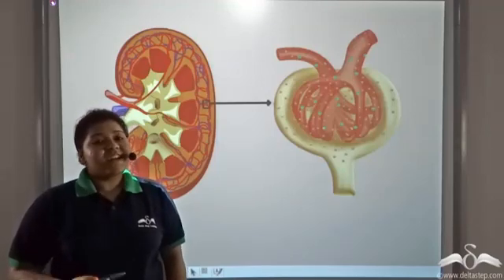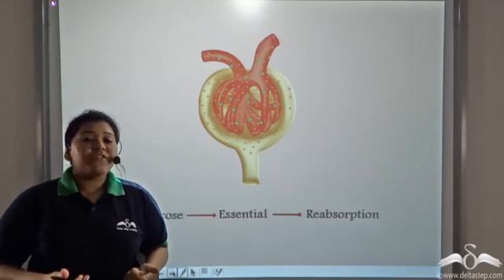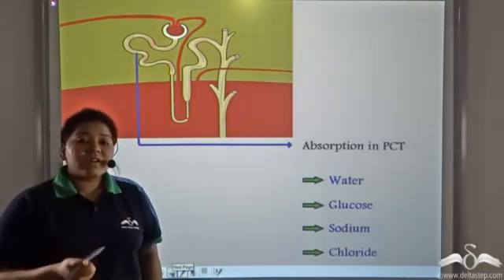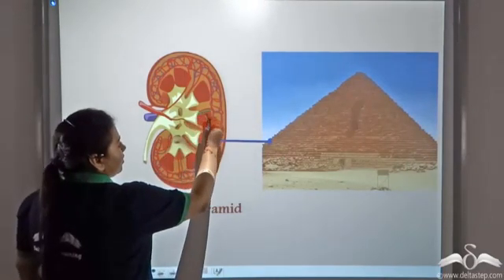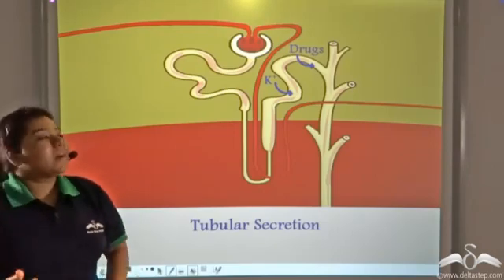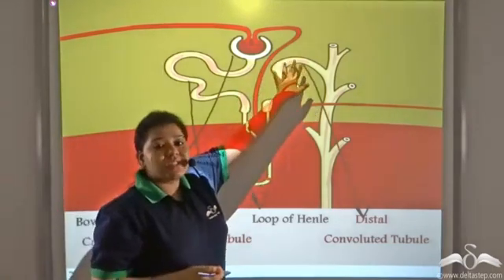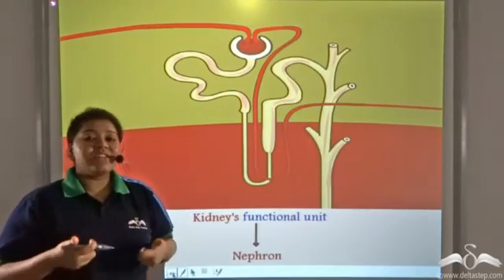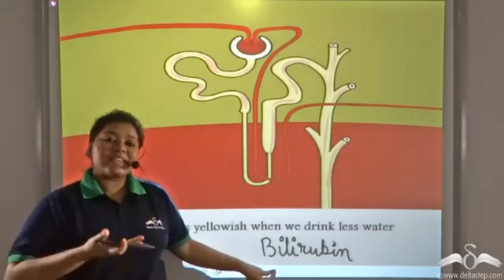Urine Formation | With Animation | Excretory System | Class 7 | CBSE | NCERT | ICSE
In this video, understand how urineformation in humans take place with the help of Animation.

Salient features of the app:
• 5000 amazing lectures across English, Maths, Science and Social Science.